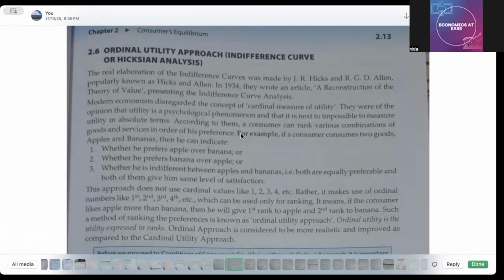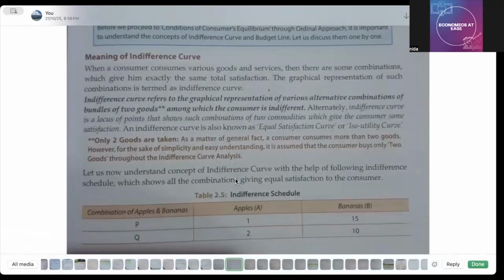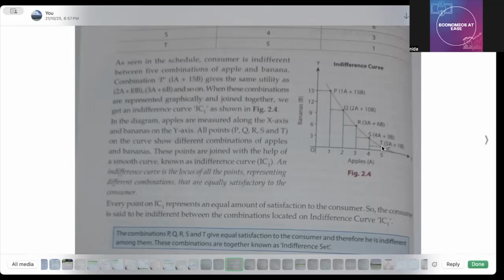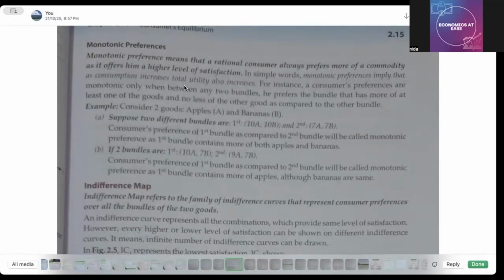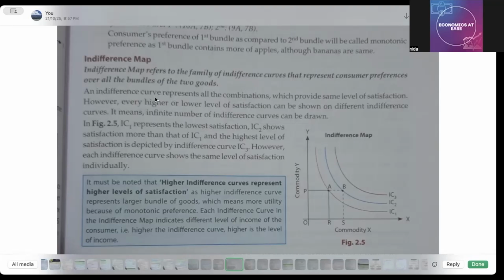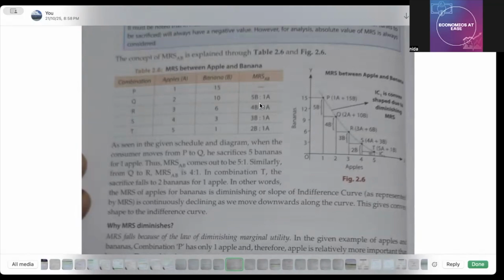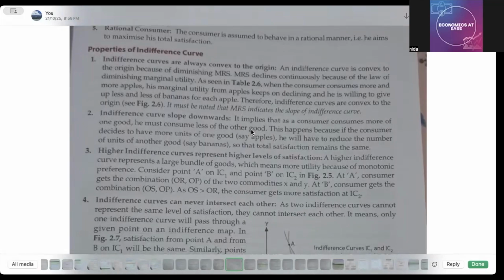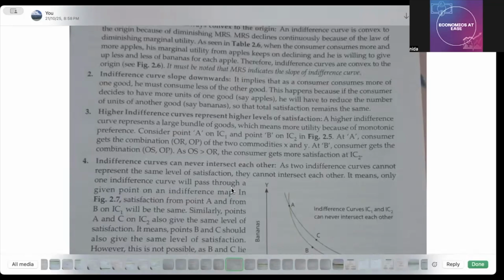Microeconomics#Consumer's Equilibrium CH-2#Indifference curve